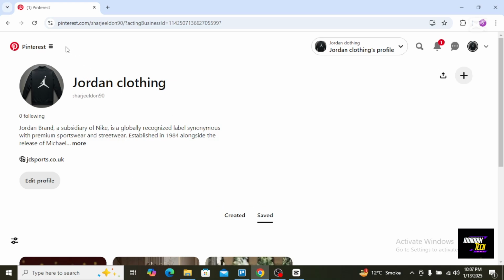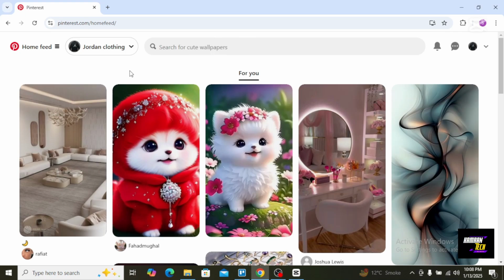How to drive traffic to your blog using pinterest (2025)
How to drive traffic to your blog using pinterest

Learn how to drive traffic to your blog using Pinterest in 2025! These solutions will help you boost your online presence and reach a larger audience. gift tech howto digital.

Are you tired of struggling to drive traffic to your blog? Look no further! In this video, we're sharing our top secrets to leveraging the power of Pinterest to drive massive traffic to your blog. From optimizing your Pinterest profile to creating viral pins, we'll show you how to increase your online visibility, boost engagement, and attract a flood of new visitors to your website. Whether you're a seasoned blogger or just starting out, this video is packed with actionable tips and strategies that you can start using today to drive more traffic to your blog and grow your online presence. So what are you waiting for? Watch now and start driving traffic to your blog with Pinterest!